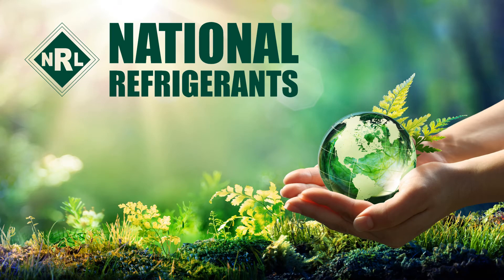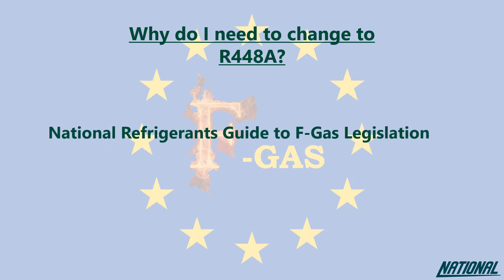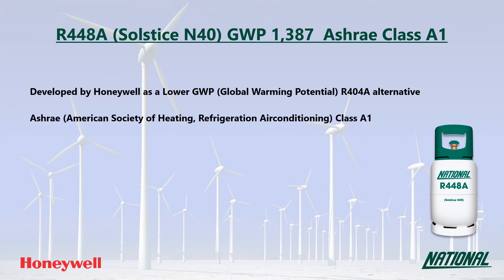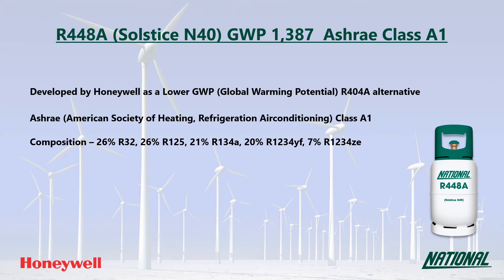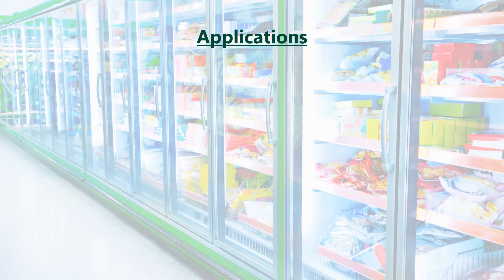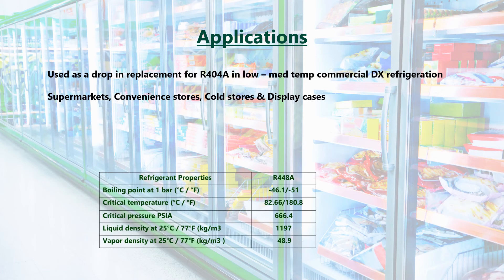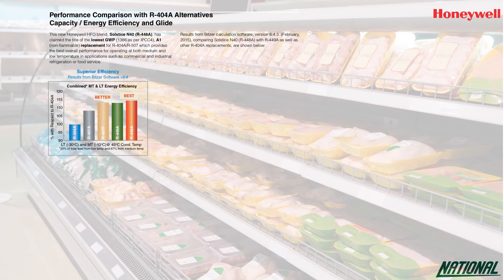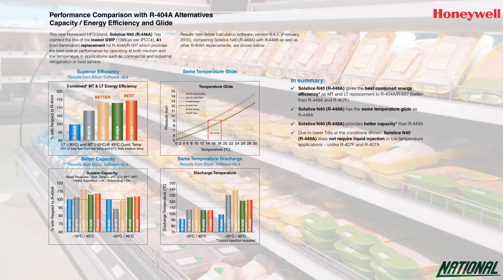A Guide To R448A